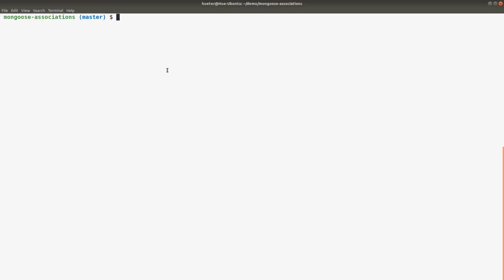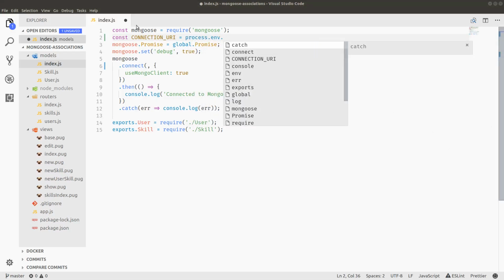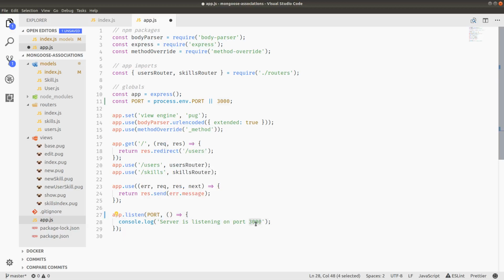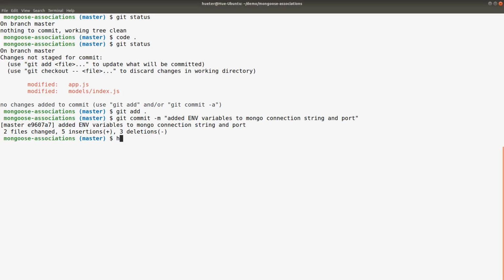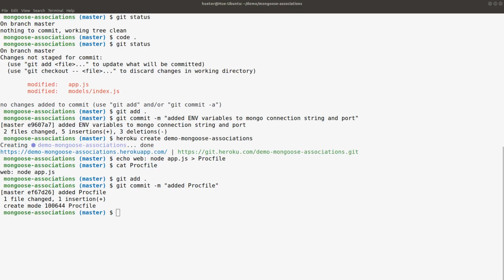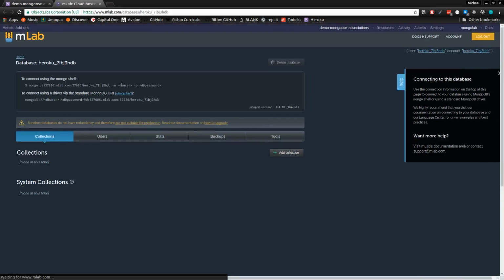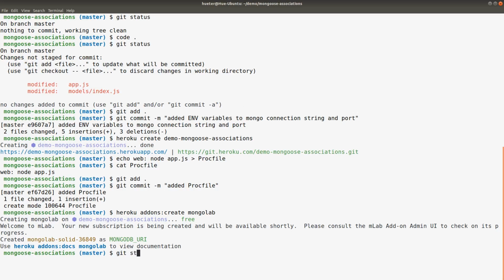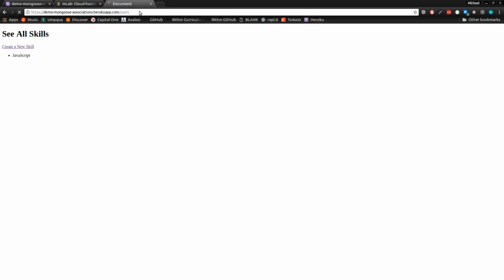Node and Express.js Fundamentals - Heroku with MongoDB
Learn how to set up a Node/Express/Mongoose app backed by mLab on Heroku. Follow along with Rithm School's FREE curriculum